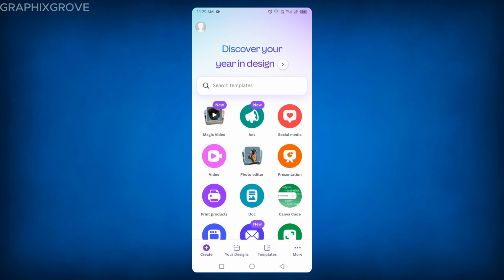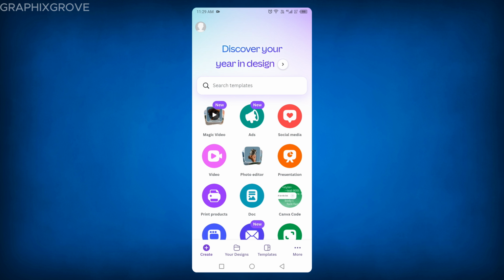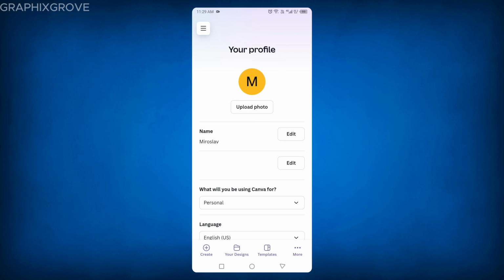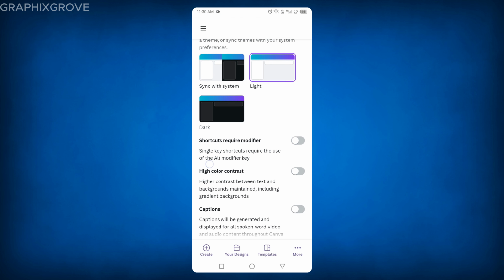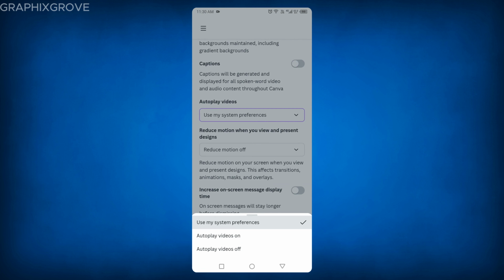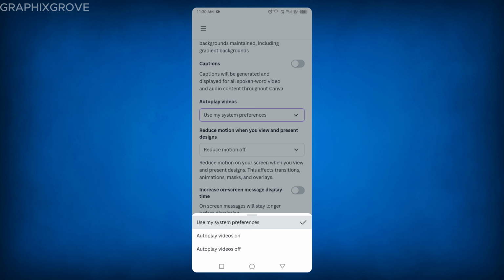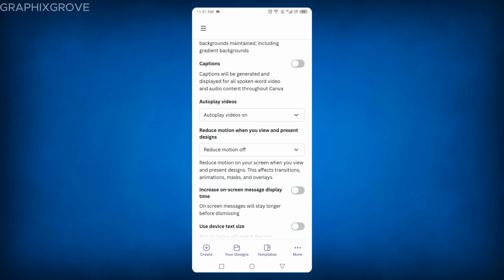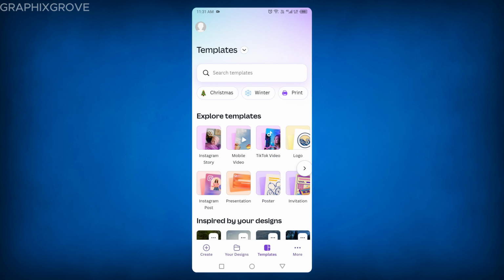How to Enable or Disable Autoplay on Canva Mobile App (Tutorial for Android & iPhone)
How to enable or disable autoplay videos on the Canva mobile app is something many users want control over—especially when videos start playing automatically at the worst possible time. In this step-by-step tutorial, you’ll learn exactly how to turn Canva autoplay on or off using the official settings on Android and iPhone.

When autoplay is enabled in Canva, videos begin playing as soon as they appear on your screen. This can be useful for previewing motion designs, but it can also be distracting, noisy, and consume extra mobile data. Luckily, Canva allows you to control this behavior in under a minute.

In this video, I walk you through the exact settings path inside the Canva mobile app so you can:

Disable autoplay videos in Canva
Enable autoplay if you prefer automatic previews
Use your phone’s system autoplay preference instead

Open the Canva app on your mobile phone
Tap your profile picture (top-left corner)
Go to Settings
Open Accessibility
Find Autoplay Videos
Choose one of the following:
Autoplay On
Autoplay Off
Use My System Preference

There’s no save button required, changes apply instantly. You’ll see the difference right away when browsing templates or designs.

If you don’t see the autoplay option, the solution is simple: update the Canva app from the Play Store or App Store and restart it. Older versions may not show this setting.

✅ Why Turn Autoplay Off in Canva?

Avoid sudden sound in quiet environments
Reduce distractions while designing
Save mobile data
Improve focus and workflow

✅ Why Keep Autoplay On?

Faster motion preview
Better experience with animated templates
Useful for video-heavy projects

This tutorial works for both Android and iOS devices, and no advanced settings or technical knowledge are required.

📌 Chapters
00:00 – Intro
00:34 – Enable or disable autoplay